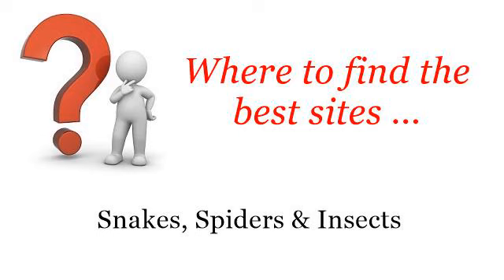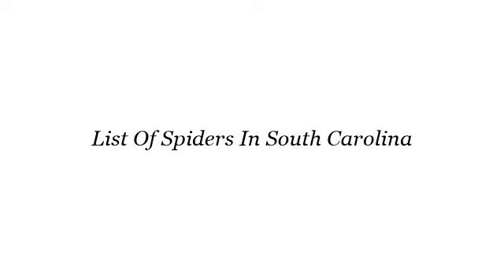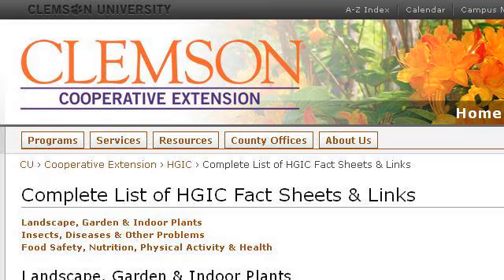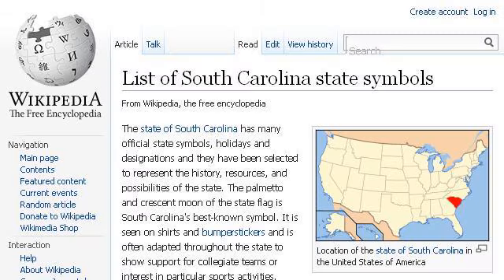List Of Spiders In South Carolina